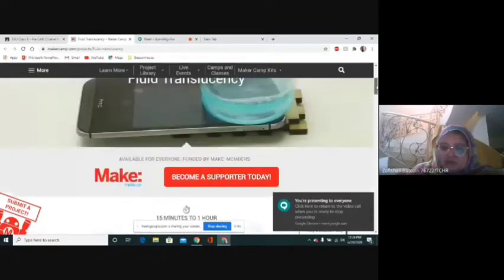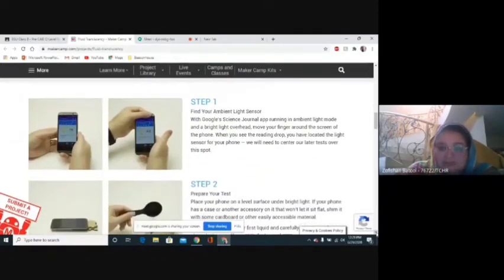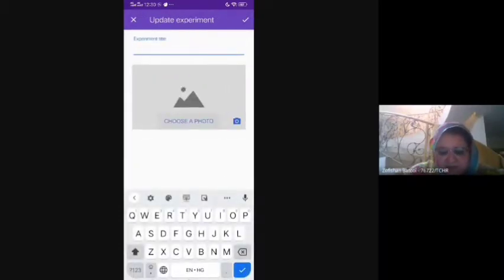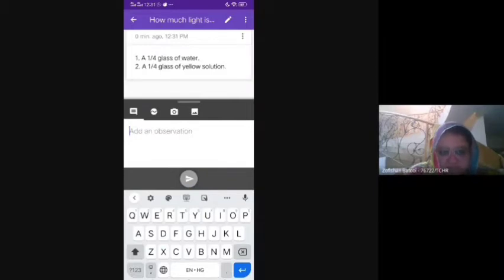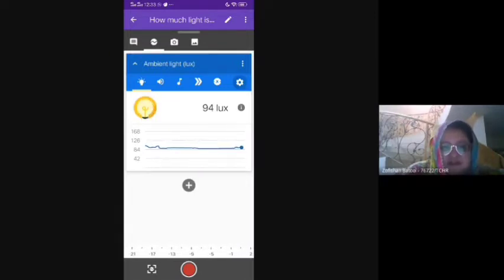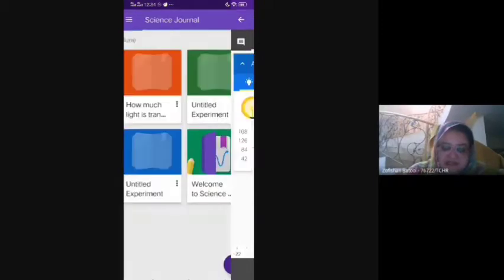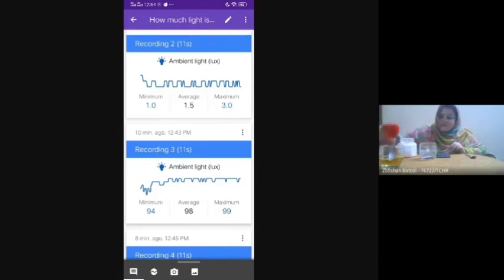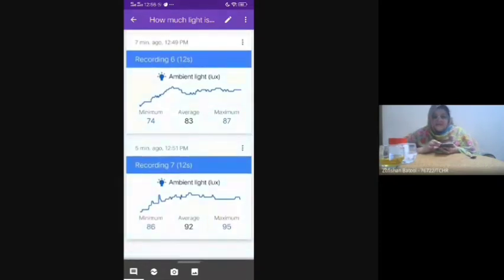How light transmission depends on nature of solution ?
This video is a demonstration of a virtual experiment to be conducted using Science Journal App and a few household items.